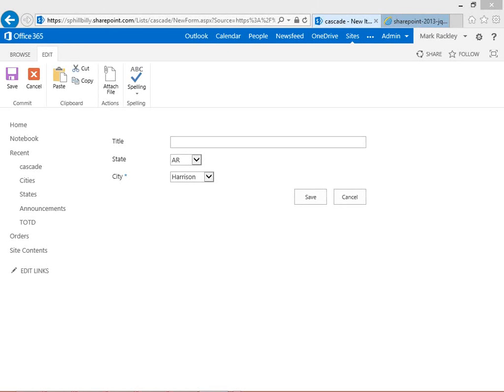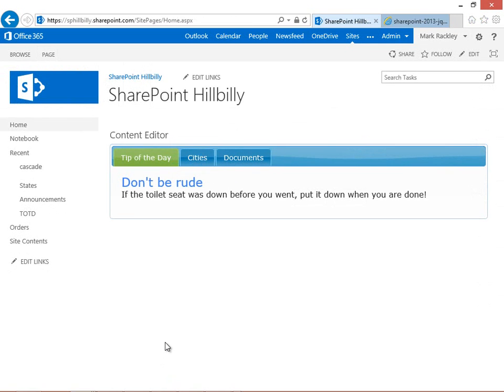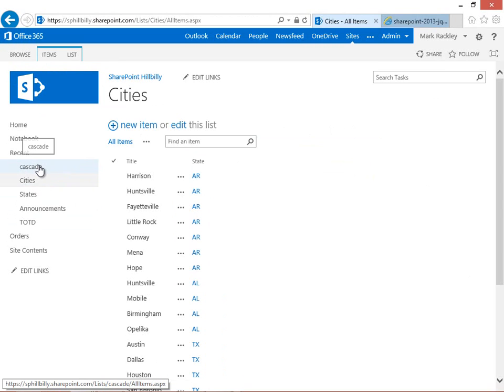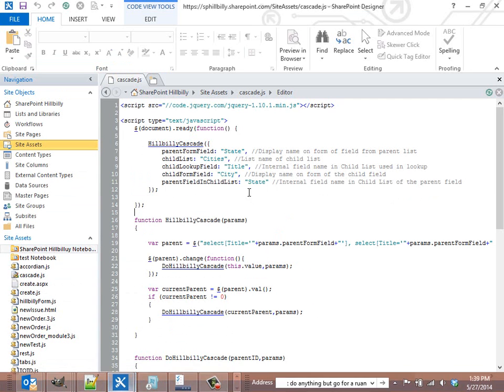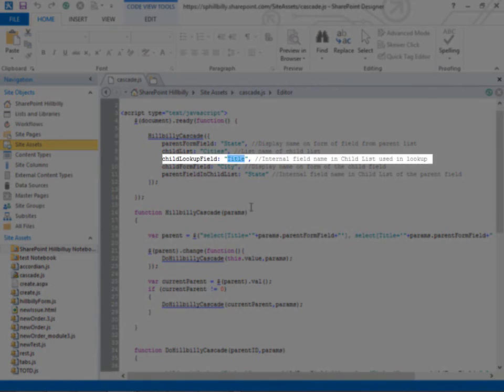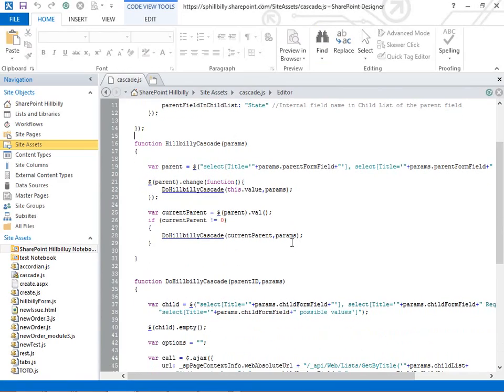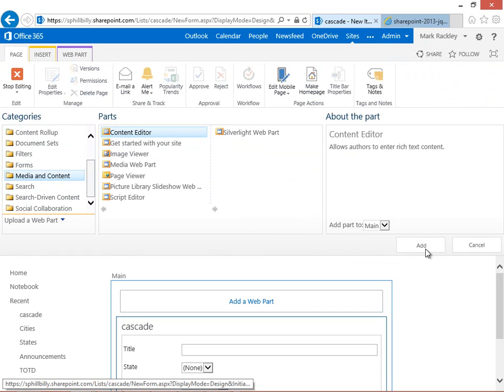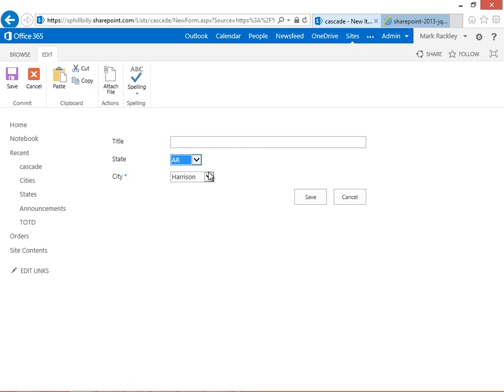SharePoint 2010/2013 Cascading Drop Downs Using REST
This video shows the application of the script from my blog for performing a cascading drop down list using REST in SharePoint 2013 / Office 365